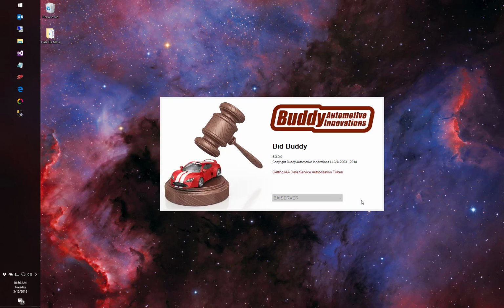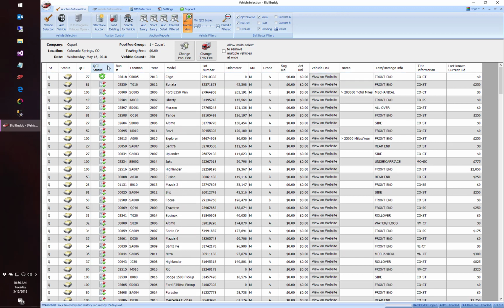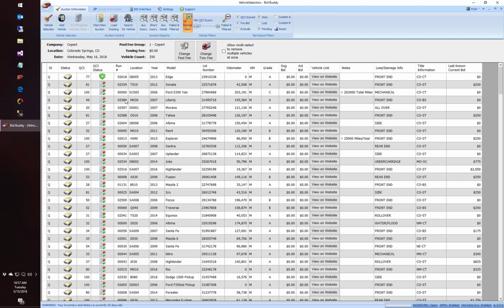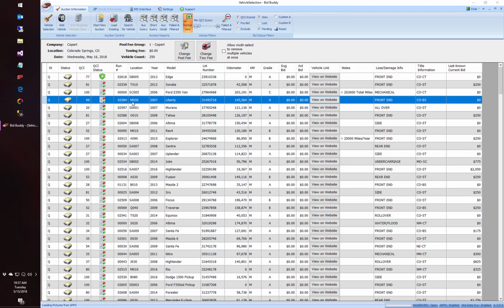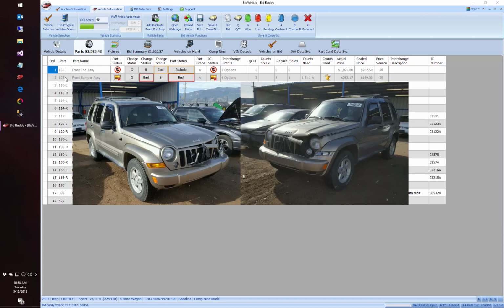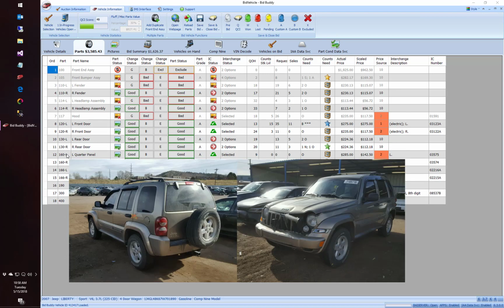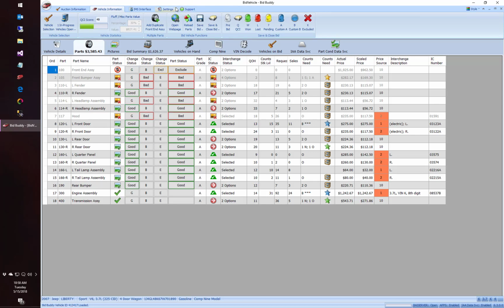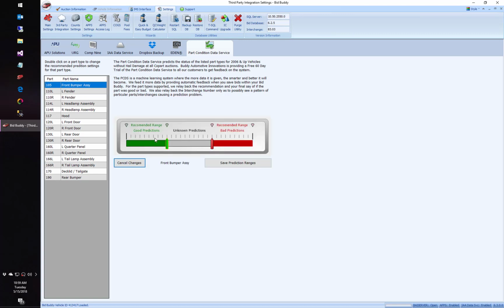Bid Buddy 6.3 Enhancements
Introducing the Part Condition Data Service with Machine Learning to Determine the status of Body Parts on vehicles 2006 & Up at Copart without Hail Damage.